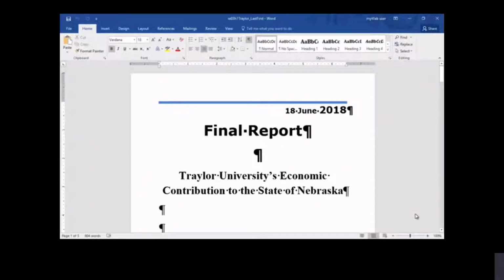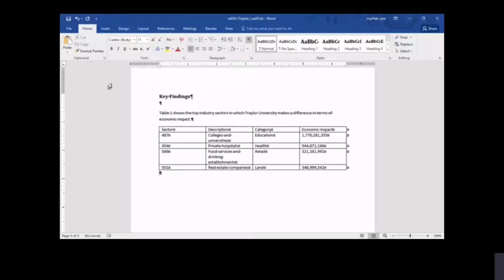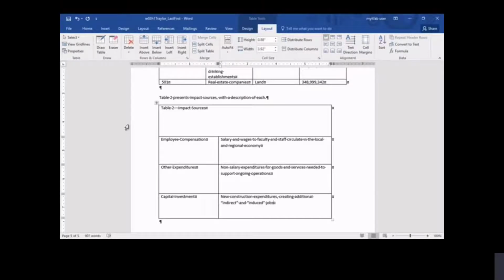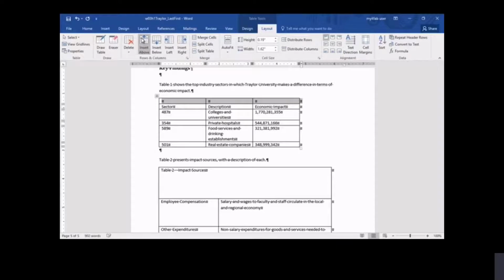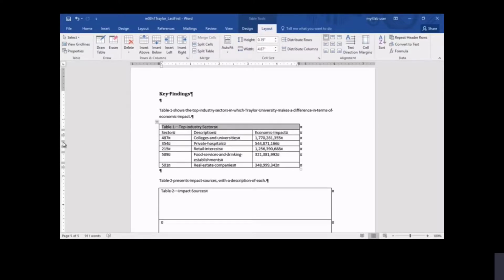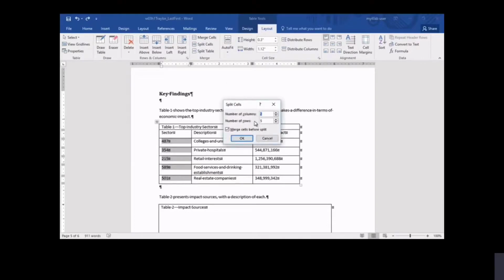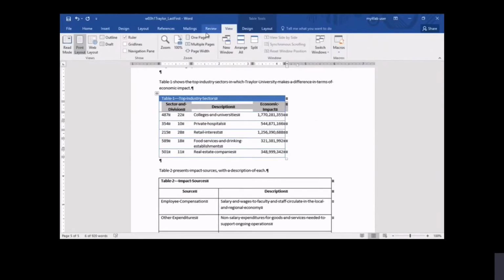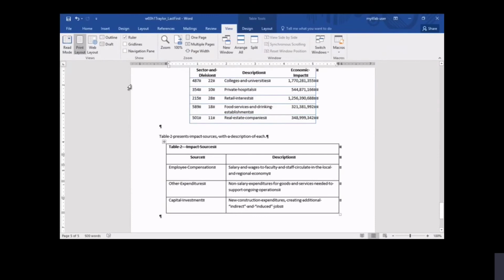Microsoft Word: Document Productivity - Working with Tables 001